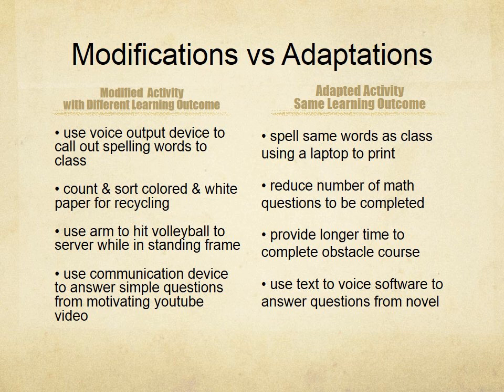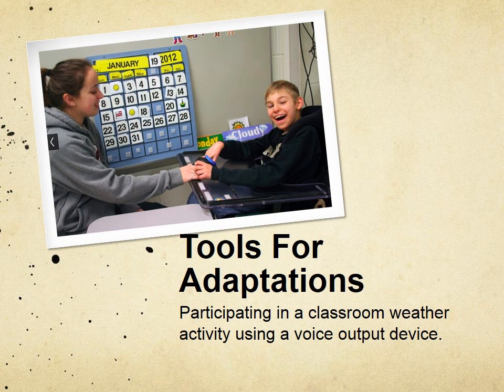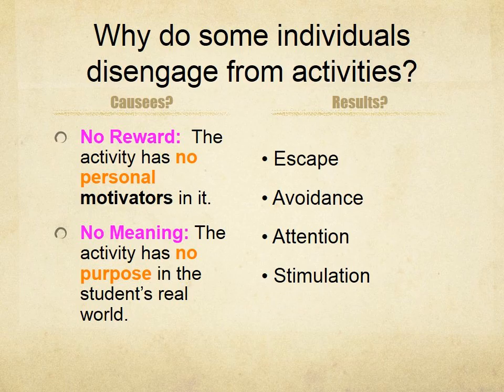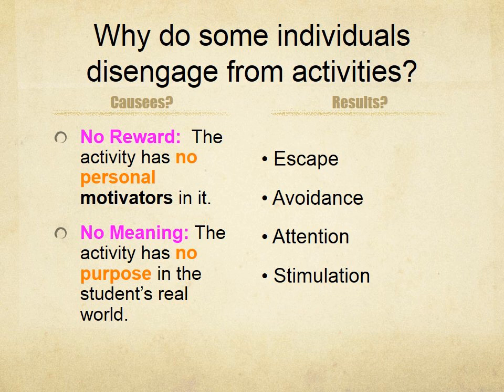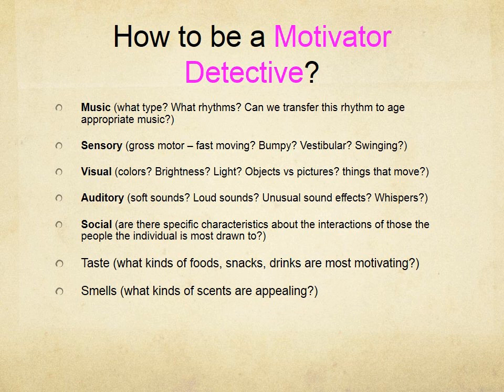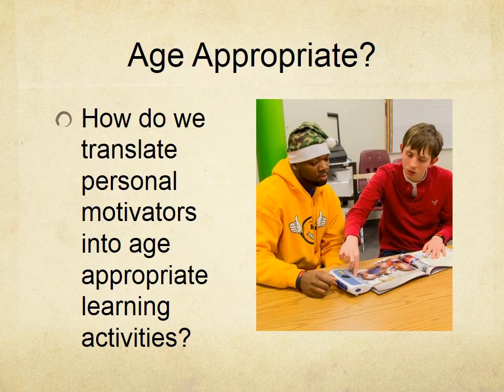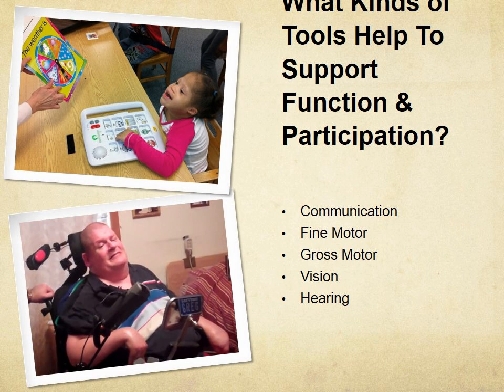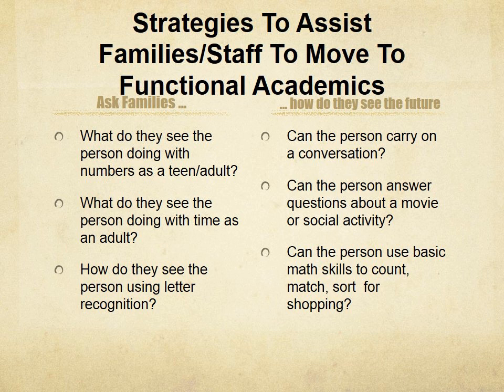Fun and Functional Learning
Presenter: Terry Wendorf, MA

This interactive workshop will take a look at two key elements of a meaningful learning activity: fun factor and functionality. Do you know the key motivators for the individual you are working with? Are there at least 2 of those motivators embedded within each activity? Is the learning activity purposeful and meaningful to the individual and others in the environment? Simple concepts that are sometimes missing in the activities we ask our learners to engage in. Learn how to become a better motivator detective.